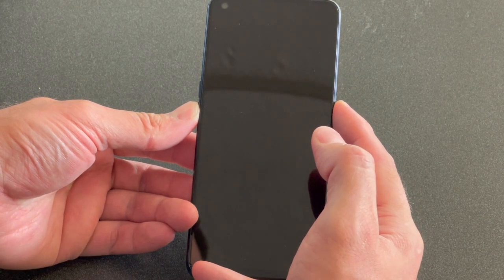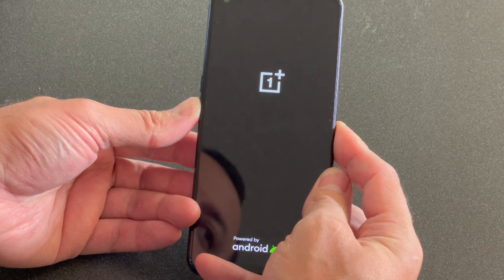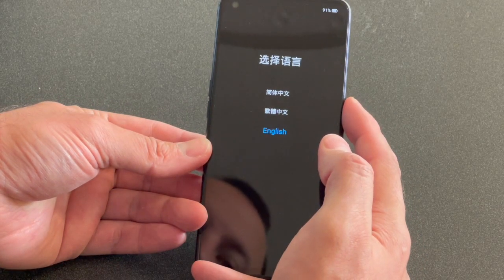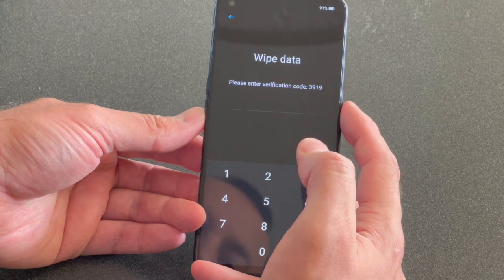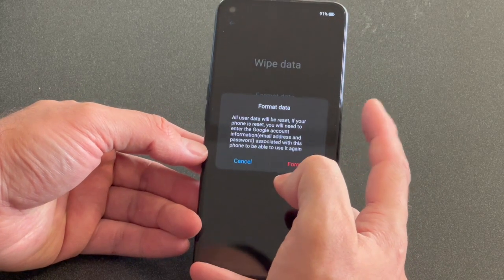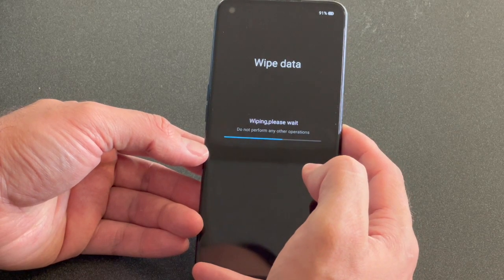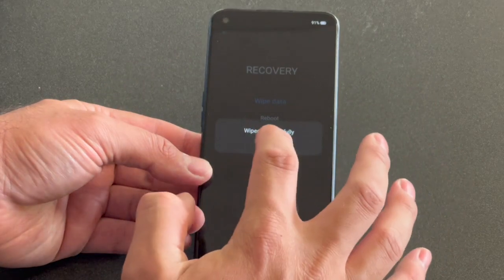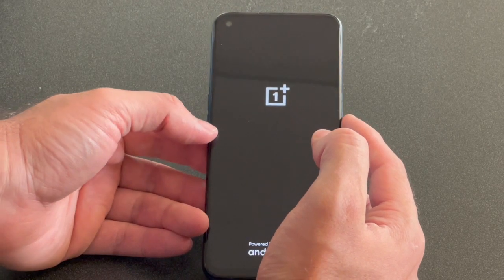How to reset OnePlus Nord N200 5G | DT DailyTech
Hello and welcome back to my channel in todays video i would like to walk you through on how you can reset your OnePlus Nord N200 5G in a few easy steps, however please understand doing this method will erase everything on the device except the gmail that was attached to the phone prier to the phone being erased so please make sure you do remember the gmail if not you will not be able to go back into the phone